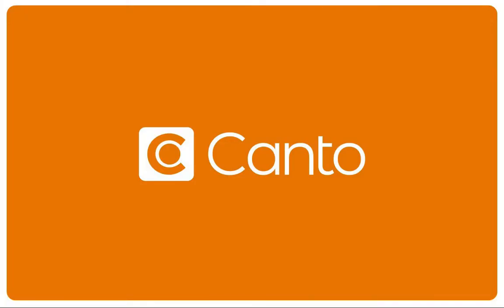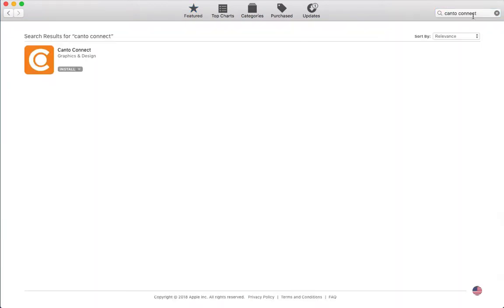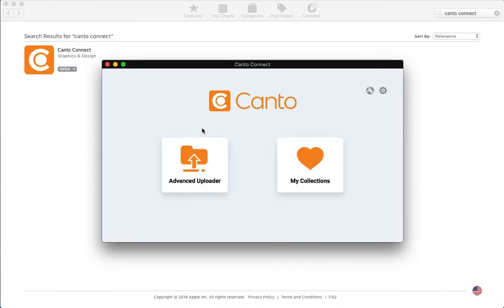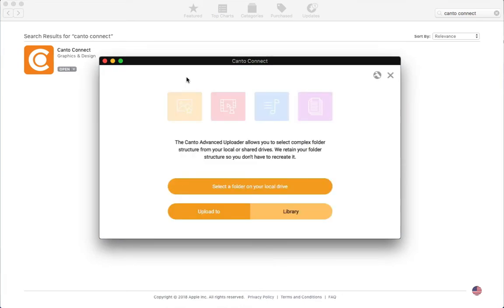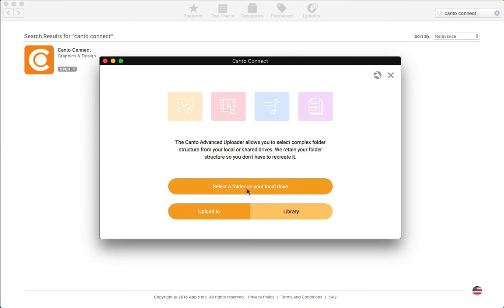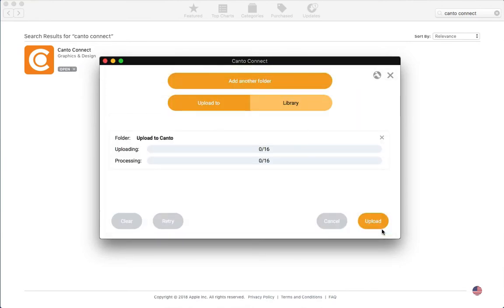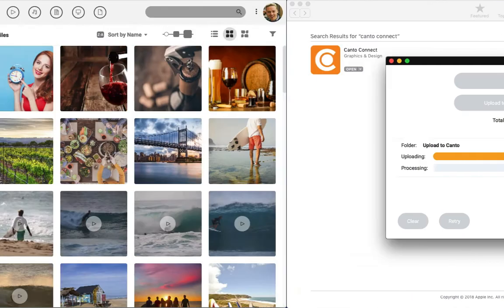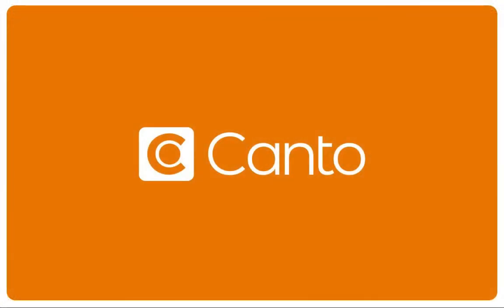How to Bulk Upload Files to Canto with the Canto Connect Mac App | Canto Tutorial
Learn how to bulk upload entire folder structures from your Mac directly into your Canto digital asset management library — without losing a single subfolder along the way.

In this quick tutorial, we walk you through how to use the Canto Connect app for Mac OS to install, set up, and upload large batches of files while preserving your exact folder hierarchy inside your Canto library.

You'll learn how to:
- Download and install the Canto Connect app from the Mac App Store
- Connect to your Canto library using your URL and login credentials
- Use the advanced uploader to select a folder from your Mac
- Choose your upload destination inside your Canto library
- Preserve deep folder structures automatically during upload
- Verify your upload and folder hierarchy in the Canto web browser view

Whether you're migrating assets, onboarding a new team, or regularly pushing large file batches to your library, the Canto Connect Mac app is the fastest way to get files in without losing your organizational structure.

If you're just getting started with Canto or digital asset management, our beginner's guide breaks down everything you need to know about building a DAM system that scales with your team.

Chapters:
00:05 – Finding & Installing Canto Connect in the Mac App Store
00:08 – Setting Your Library URL & Logging In
00:17 – Navigating the Canto Connect Interface
00:35 – Selecting a Folder & Choosing Your Upload Destination
00:44 – Starting the Bulk Upload
00:47 – Verifying Folder Structure in Your Canto Library